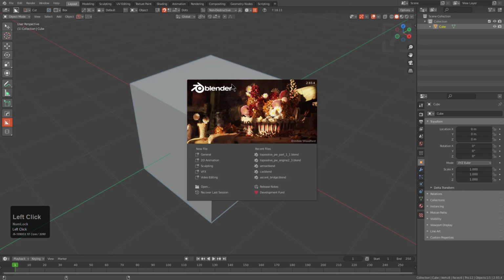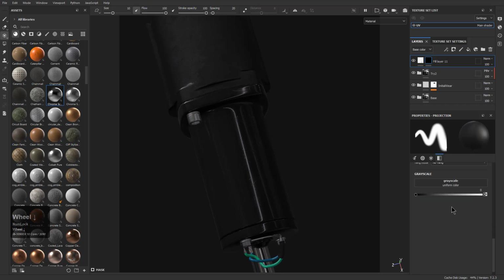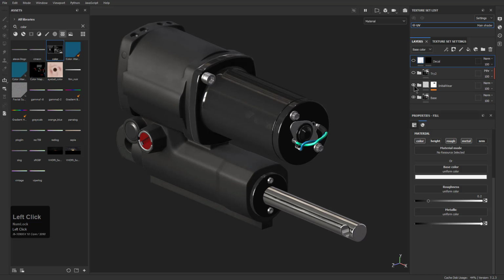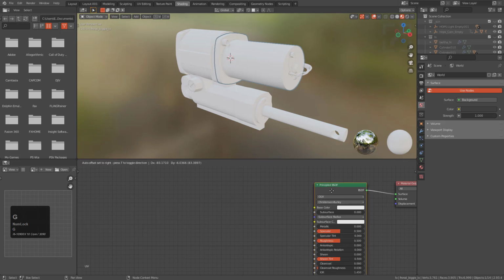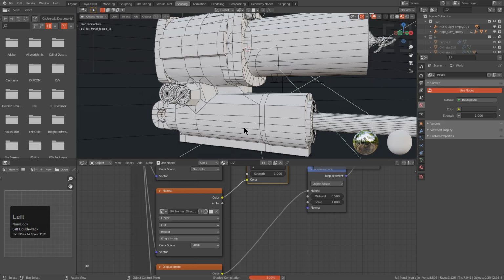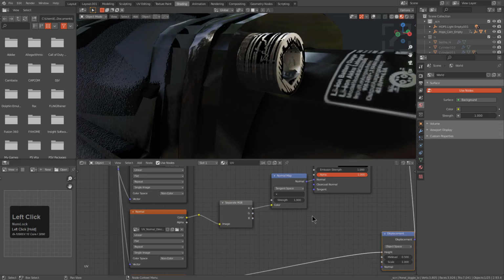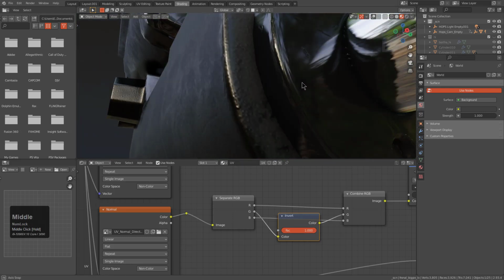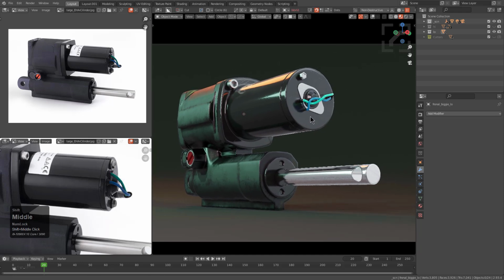b3d - Hydraulic 4_6 (Final)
In this video we paint a decal onto the mesh and export our textures to Blender for final presentation. Everything went seemingly well aside from the flipped Y normal and the incorrect one being used. In the end we got the low poly to a form worthy of presentation.